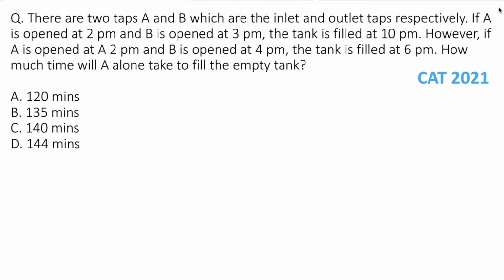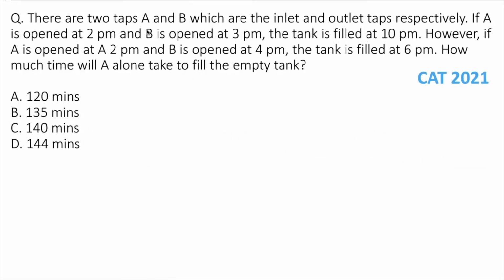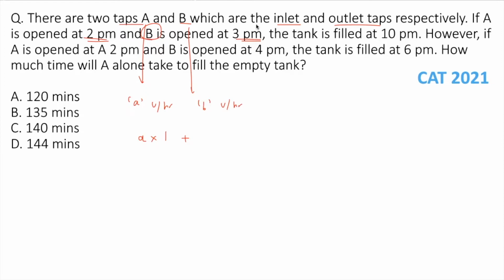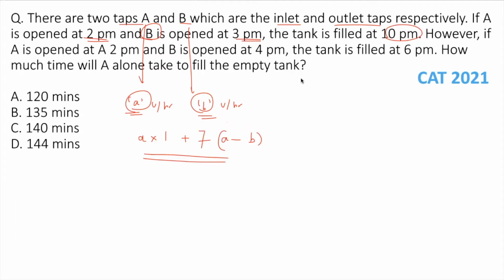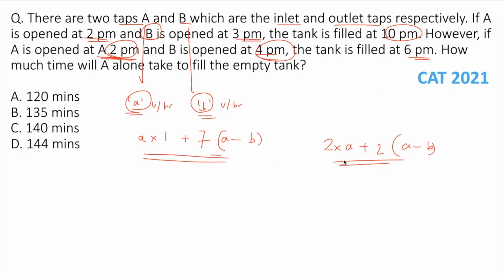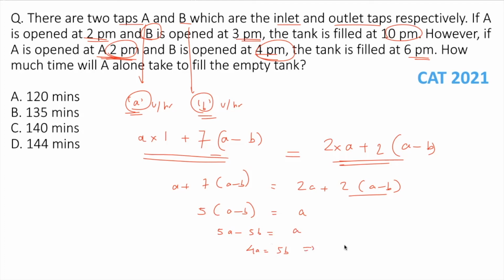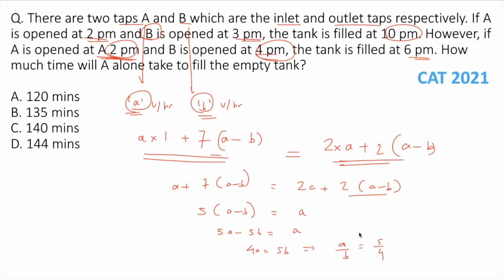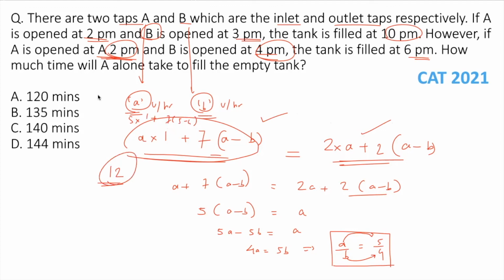CAT 2021 Slot 2 Questions & Answers - 22 : Works, Pipes & Cisterns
A question from the Quantitative Ability (QA) section of the Second Slot in CAT 2021 question based on Works, Pipes and Cisterns. The video gives the detailed solution to the question.